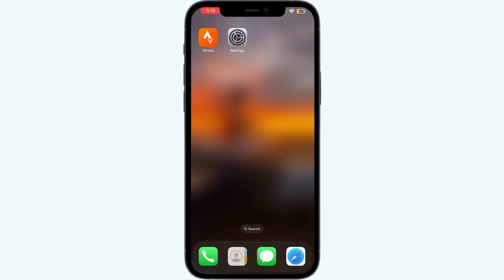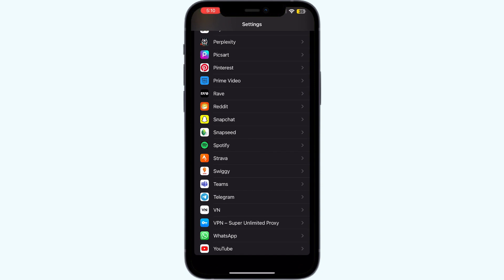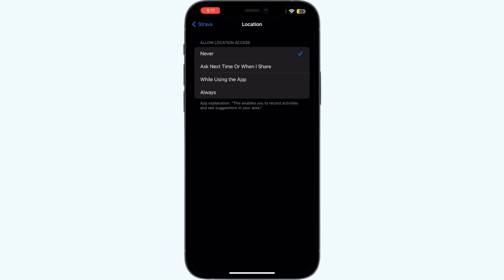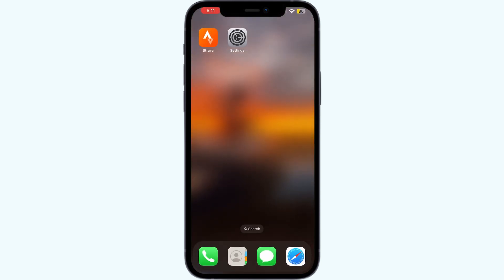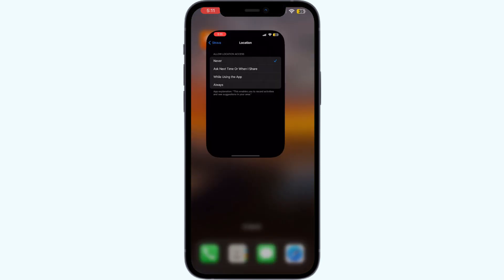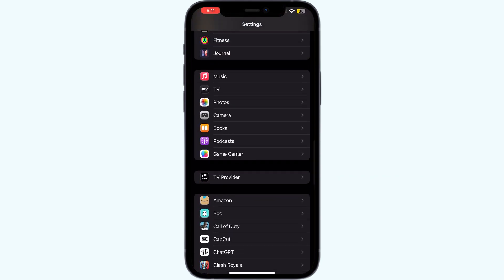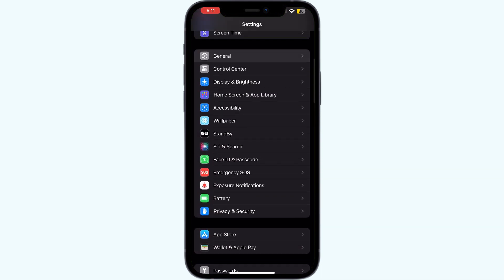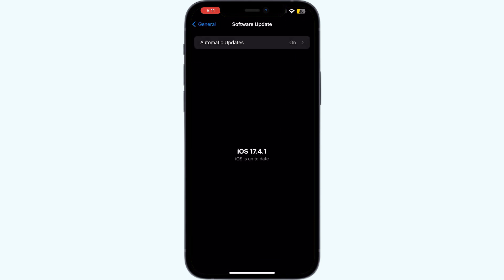How To Fix Strava Not Recording Properly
Encounter issues with Strava not recording your activities accurately? Follow this tutorial for troubleshooting tips to address common problems and ensure precise activity tracking.